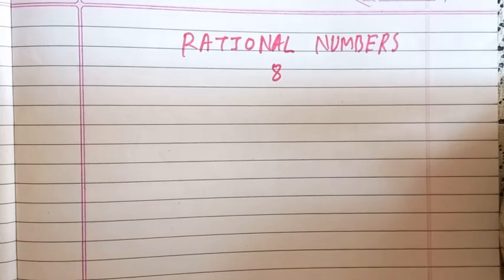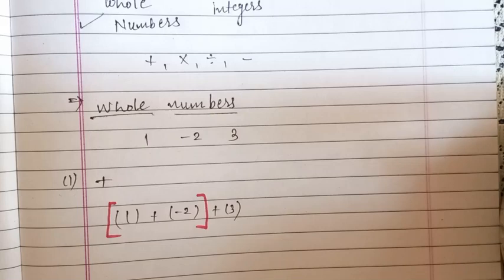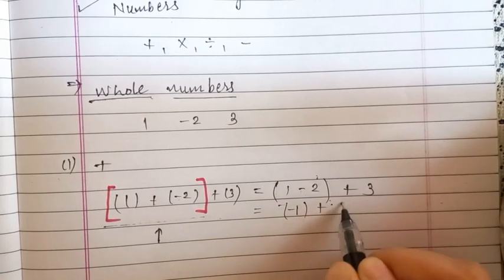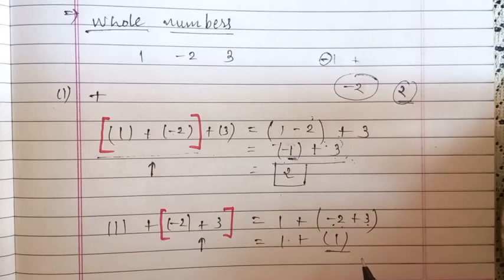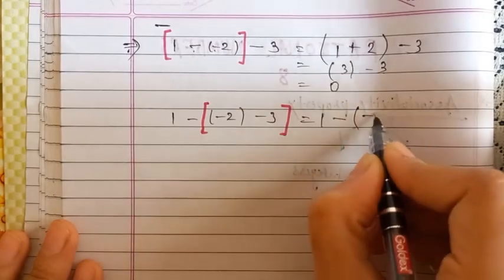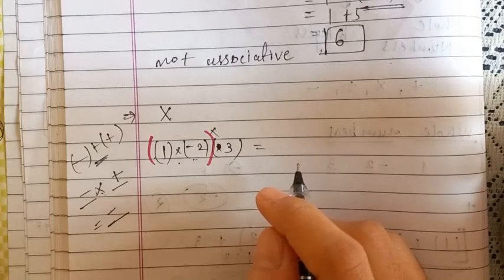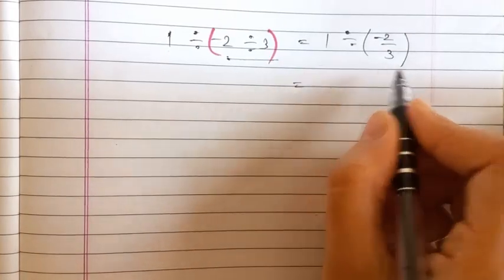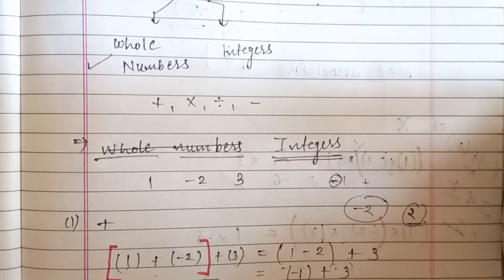Rational numbers STD-8 Part8